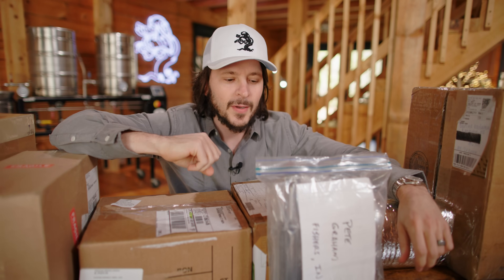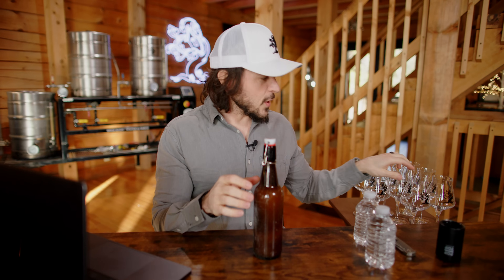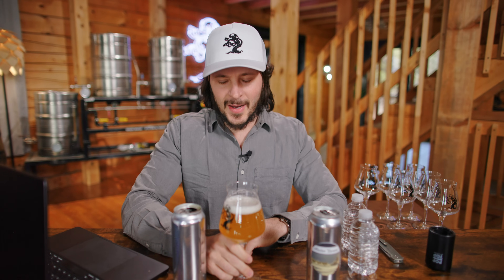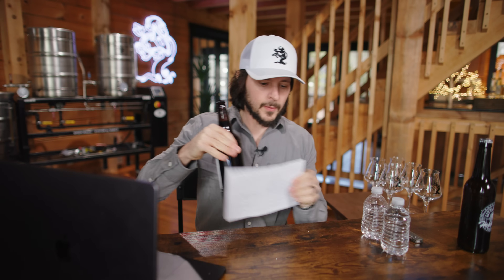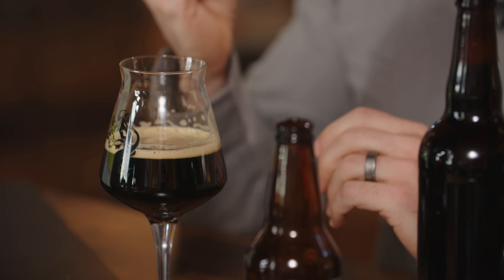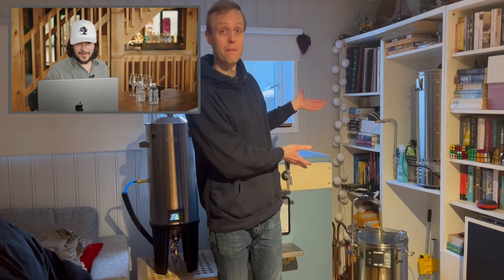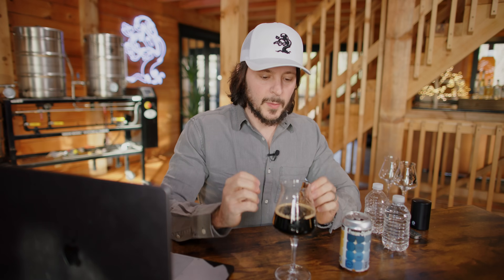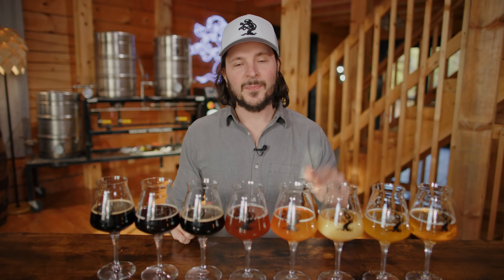Tasting YOUR home brew - with a surprise guest!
In this video Nate samples home brew from around the United States (and the world 🇳🇴)

Not only does this tasting demonstrate that the home brew community is alive and well, it is thriving! Thank you to everyone who sent in their goods - let's do it again some time.

About Tree House Brewery & Nate:

Tree House Brewery, a world-renowned craft brewery, was founded in 2011. It has matured into a six-facility operation where we aspire to make the best beverages possible and serve them in the most comfortable and memorable environment possible. It is the largest direct-to-consumer brewery on Earth.

We are located in Charlton, Sandwich, Tewksbury, and Deerfield, Massachusetts, for retail sale of our beer, spirits, coffee, and more. In Woodstock, Connecticut, we feature a varied menu of house-made beer and inventive cider.

We aim for our products to exist at the intersection of exceptional and accessible.

If you have yet to visit us, we encourage you to do so!

Nate is our co-founder, founding brewer, and CEO.